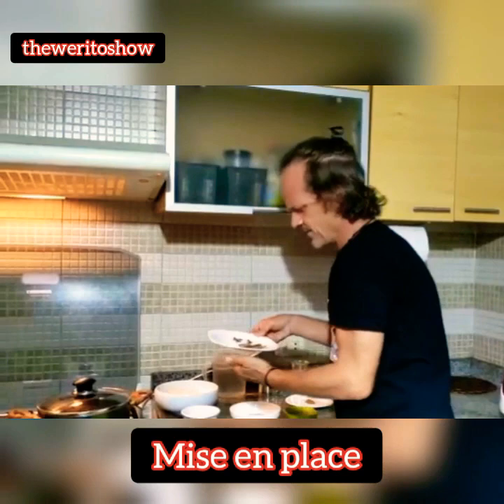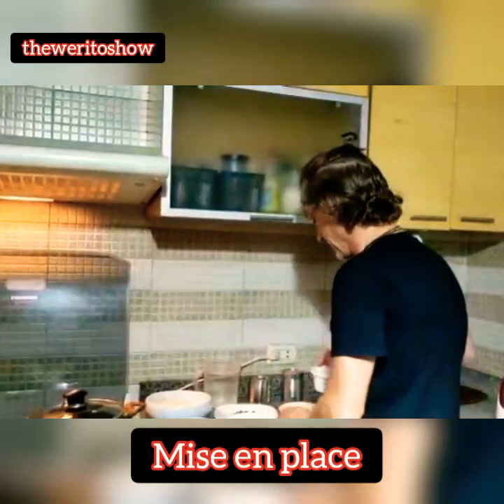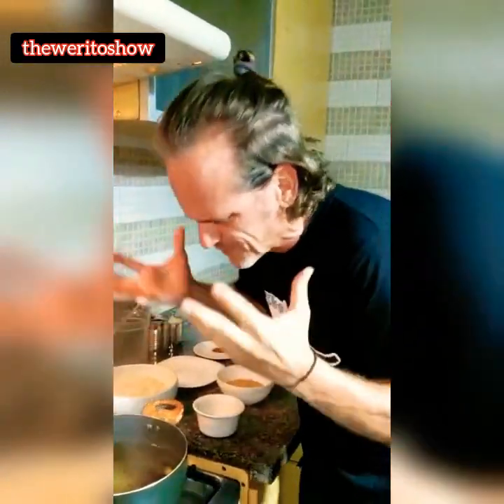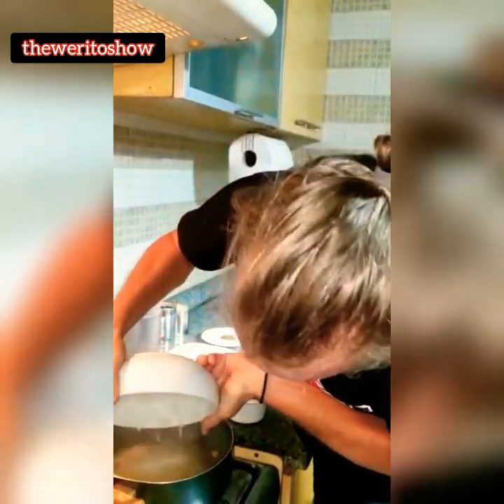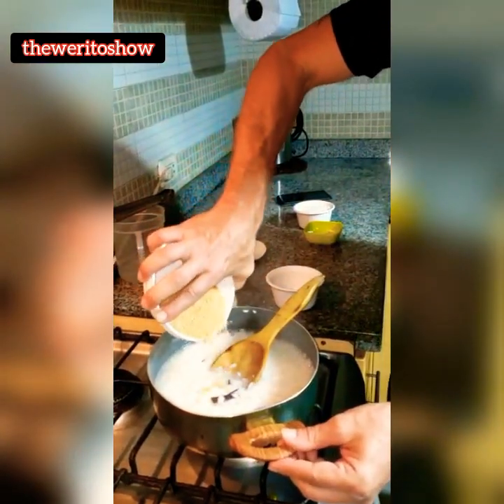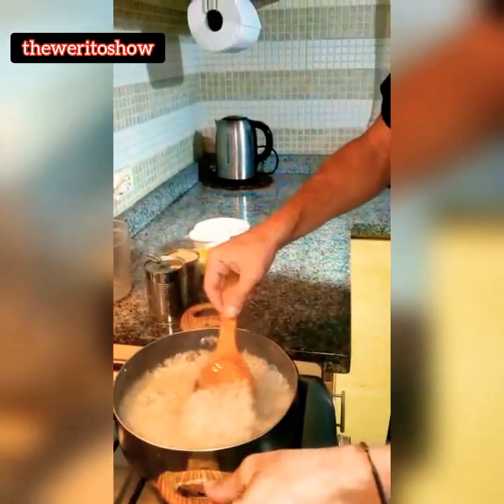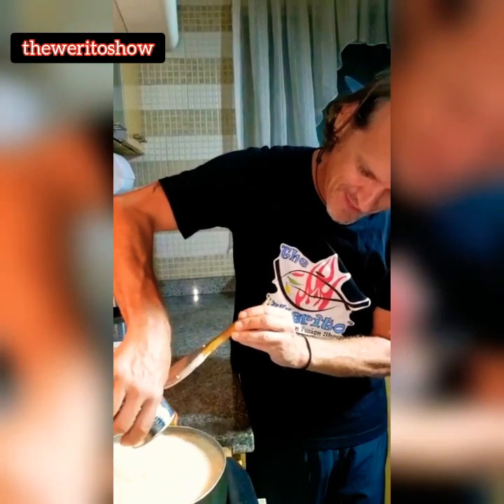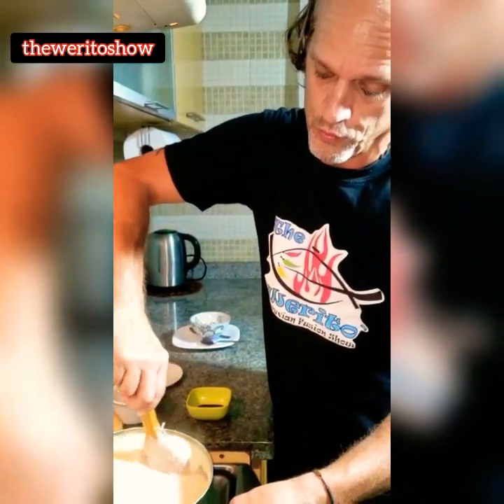Quarantined in Lima PERU - Peruvian Edition - thewisn.com